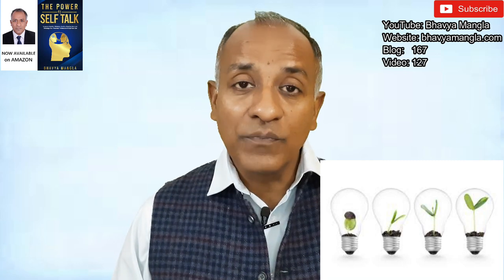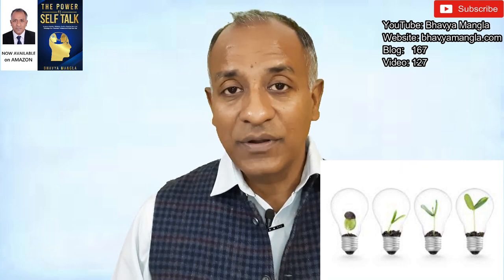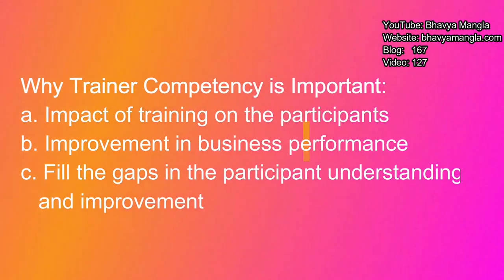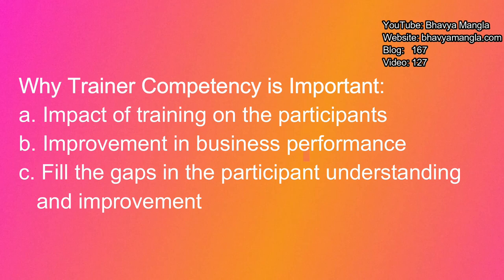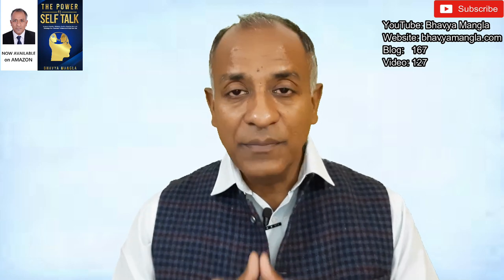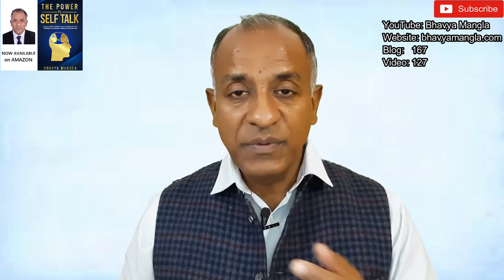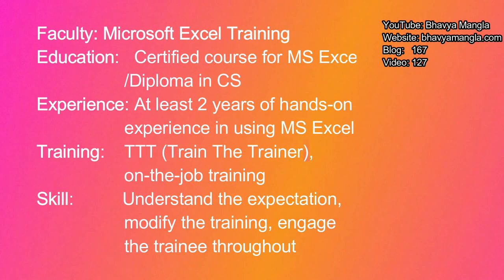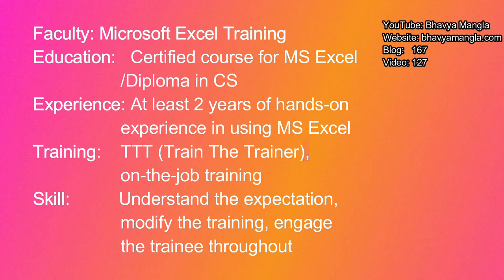Trainer Competency | ISO 9001 / IATF 16949 | Bhavya Mangla | English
In this video, we will discuss about Trainer Competency.

In Mahabharata, Krishna performed the role of Arjun’s charioteer throughout the battle, but he was much more than that. He was Arjun’s mentor, gently guiding and advising him at every step. This relationship stands as exemplary even today when we talk of mentoring.

The role of a trainer is to develop competency and skill sets in an individual/group to perform his/her role effectively and efficiently in the workplace. The trainer should communicate to the trainees about what is expected out of training simply and professionally.

To be successful, a trainer should be observant and have excellent analytical skills. A good trainer should be able to use alternative teaching methods to cater to various individuals.